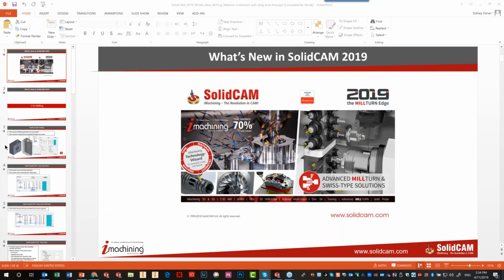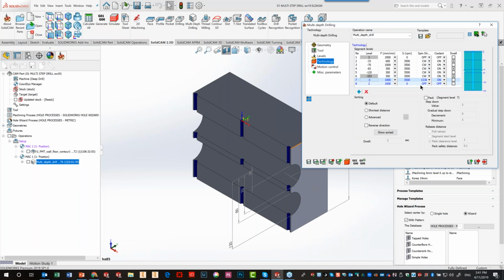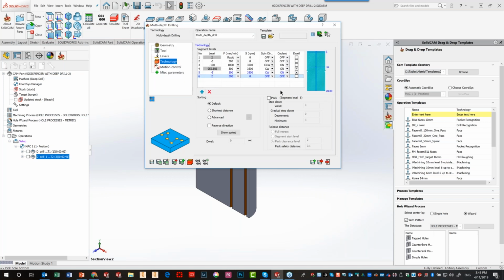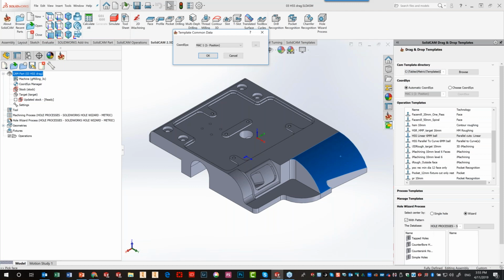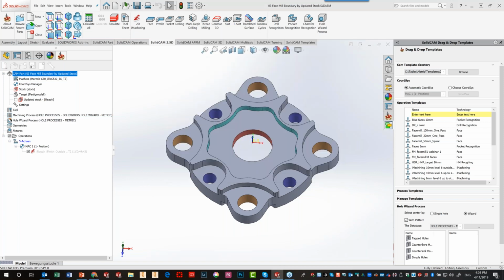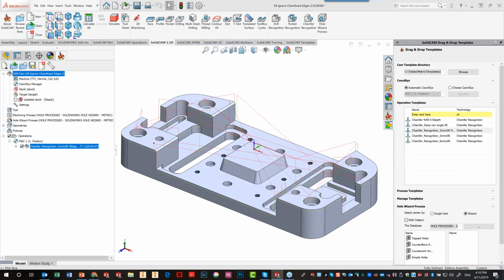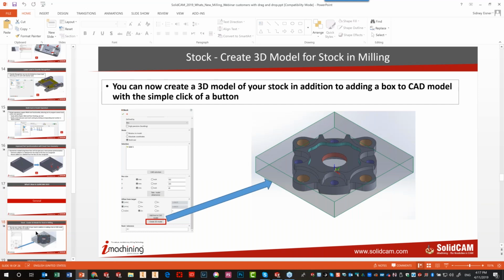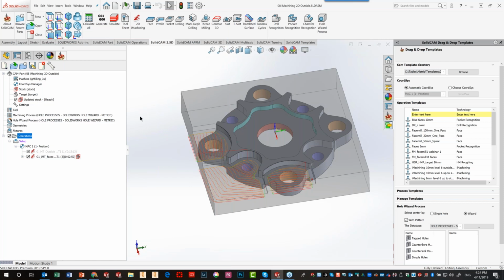SolidCAM University - What’s New in SolidCAM 2019: 2 5D Milling & General Enhancements